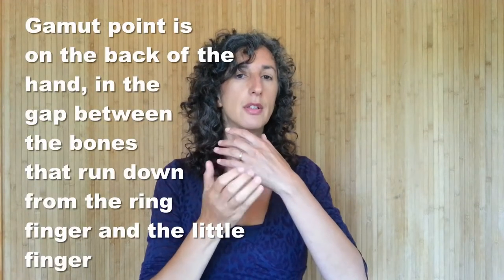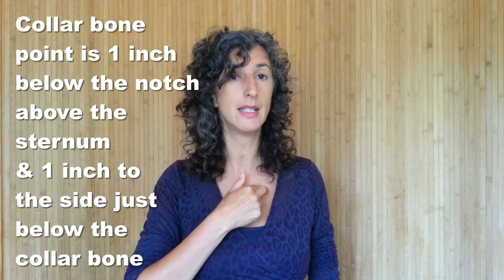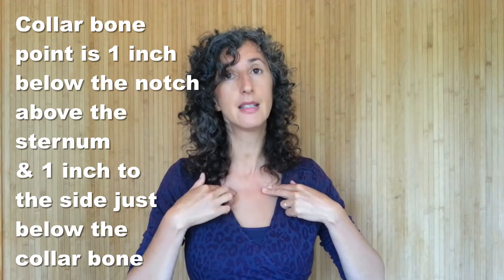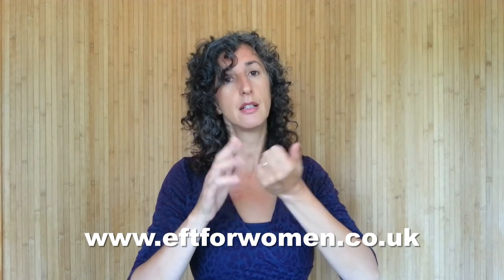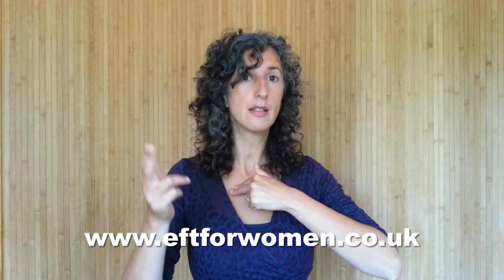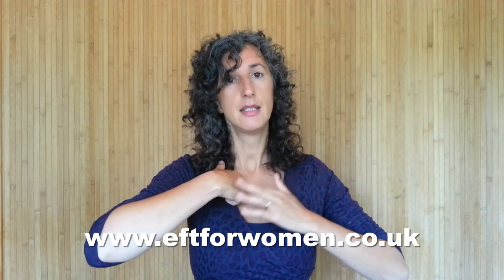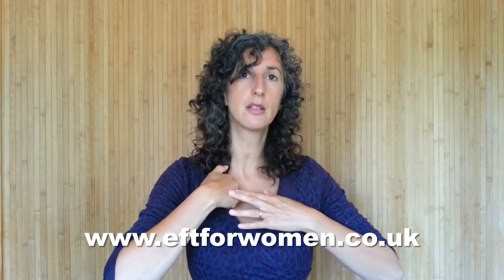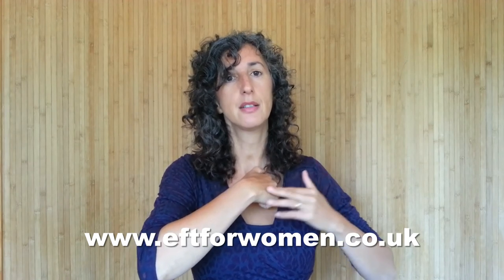EFT Collar Bone Breathing with Tamara Donn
An educational video that shows simply and easily how to do collar bone breathing.

If you are a mum who wants to have feel happier in herself, with her children check out my book Frazzled to Fabulous in 5 Minutes a Day Follow my quick and easy step-by-step programme